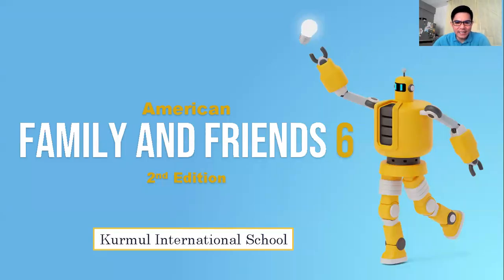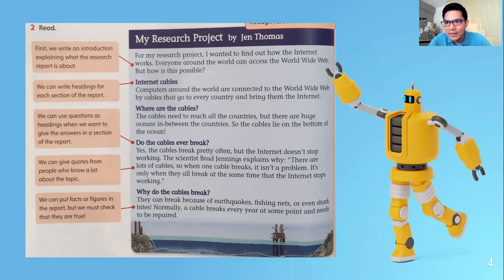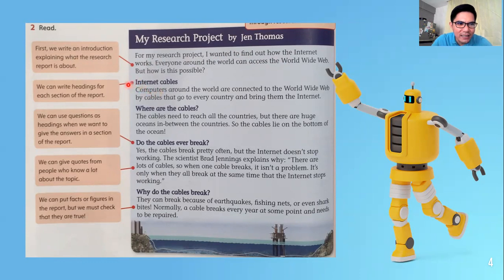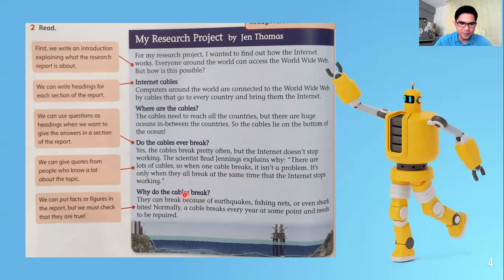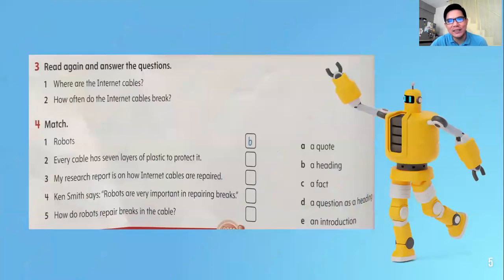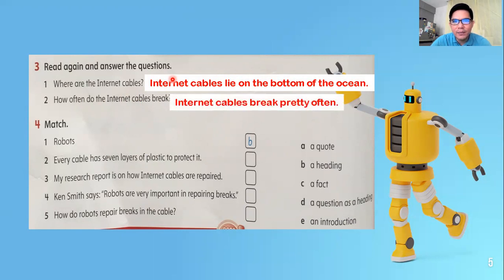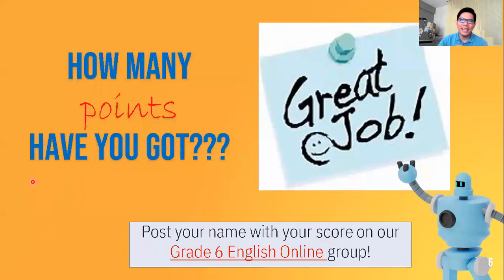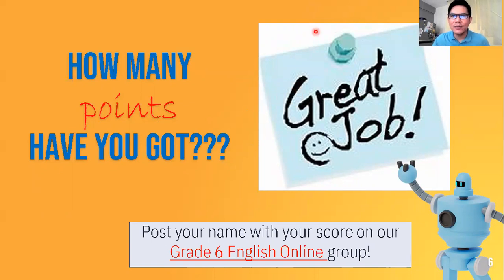Grade 6 / English / Unit 6 Week 3 Part 3 / 280621